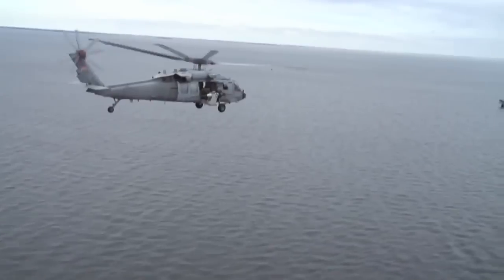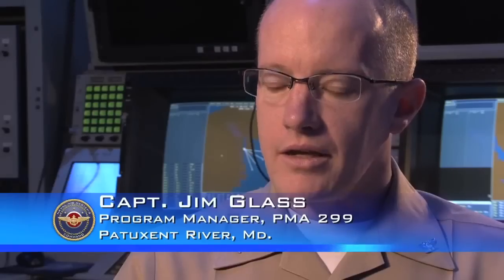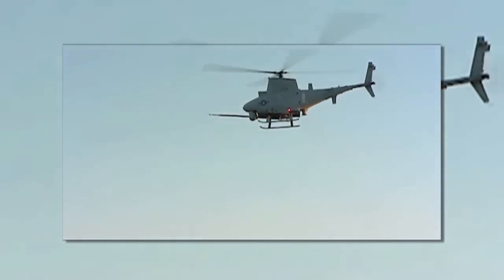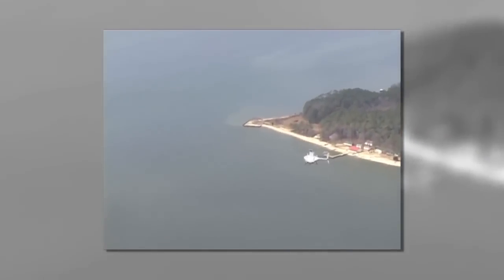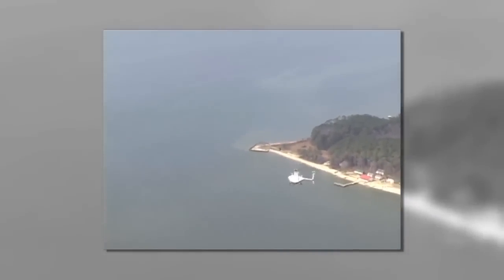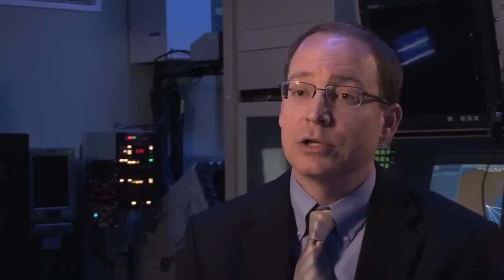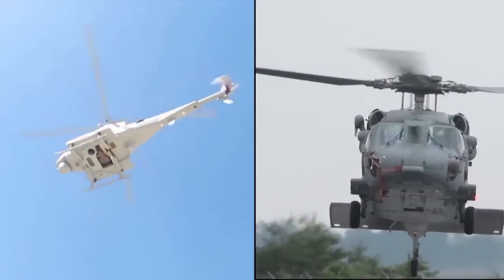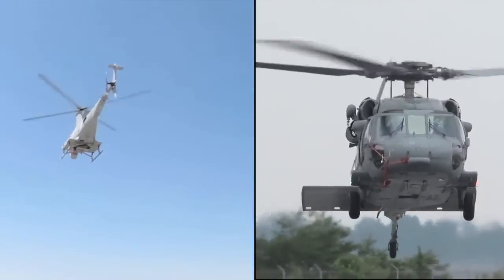демонстрация БПЛА (вертолёт) MQ-8B Fire Scout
MQ-8B Fire Scout - беспилотный летательный аппарат (беспилотный вертолёт), многоцелевой БПЛА.
Характеристики

Длина = 6,98 м.
Высота = 2,87 м.
Диаметр главного винта = 8,38 м.
Вес нормальный = 1157 кг.
Скорость максимальная = 205 км/ч.
Потолок практический = 6096 м.
Дальность полёта практическая = 177 км.
Продолжительность полёта = 6 часов
Двигатель = Rolls-Royce 250-C20W